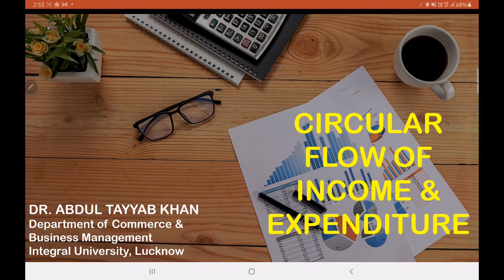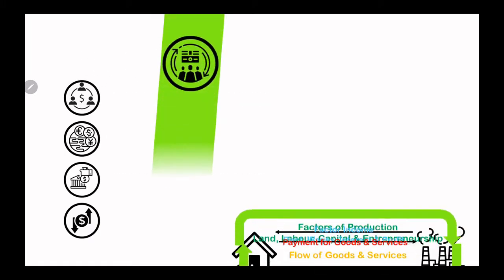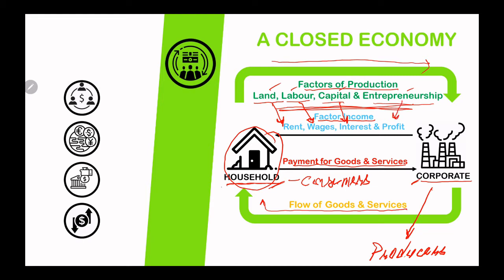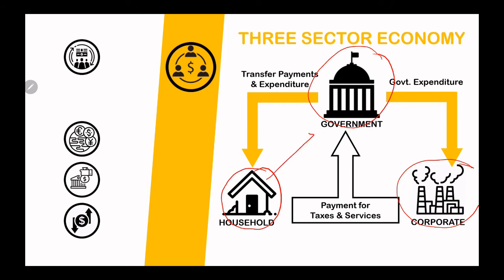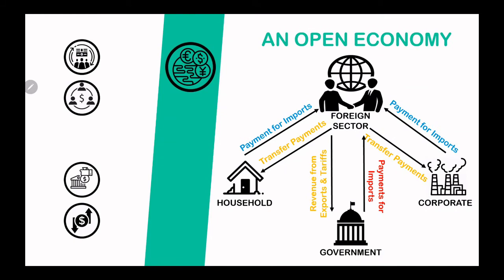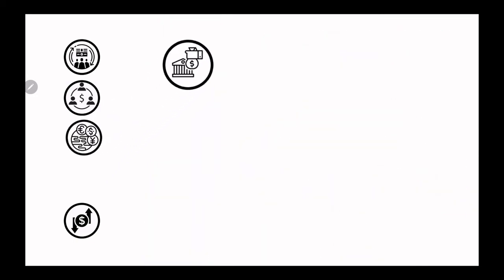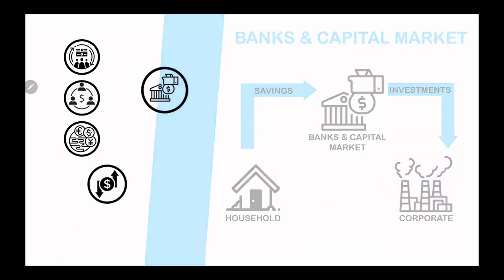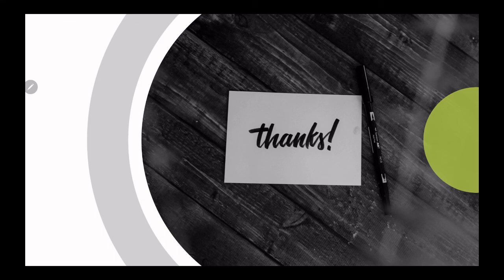Circular Flow of Income and Expenditure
This is a short video explaining the concept of circular flow of income and expenditure.